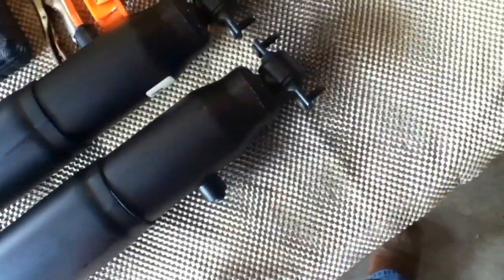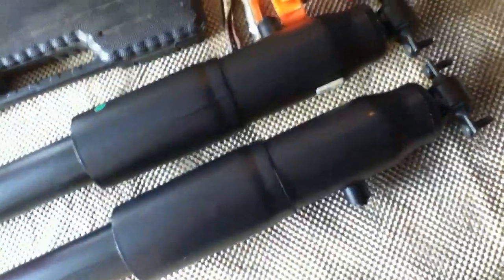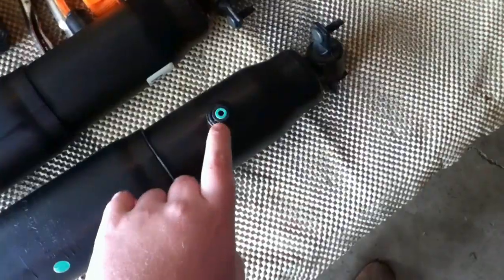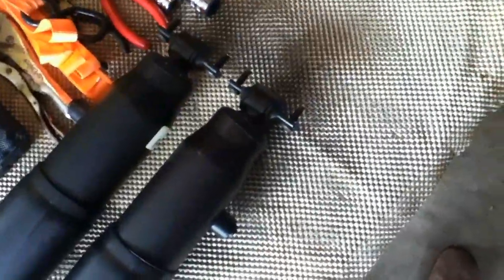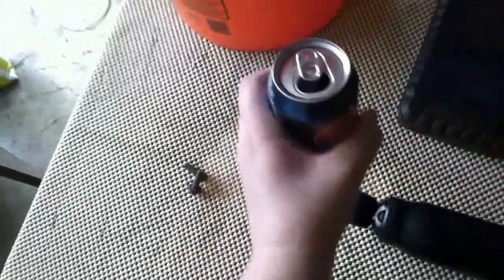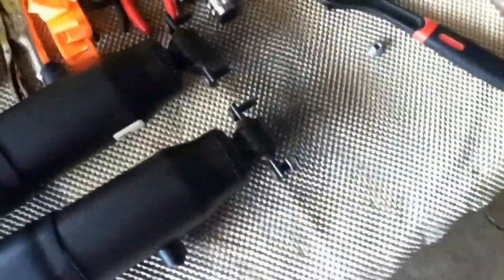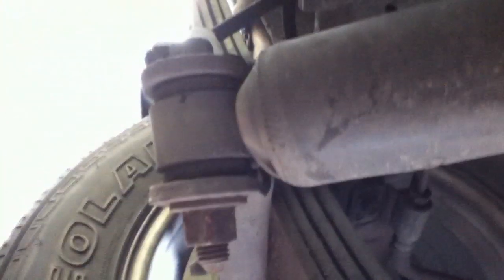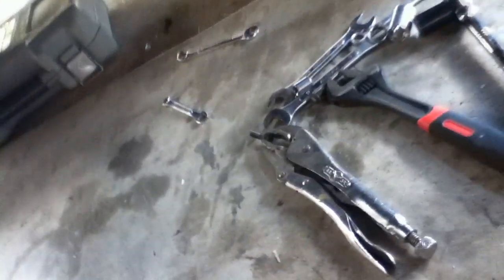Un Dickering the Explorers Suspension Part 2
5th time I've tried to upload this.